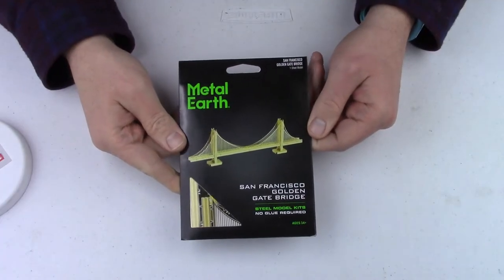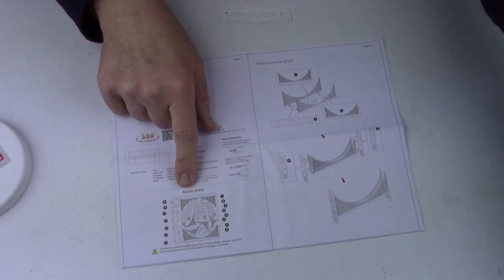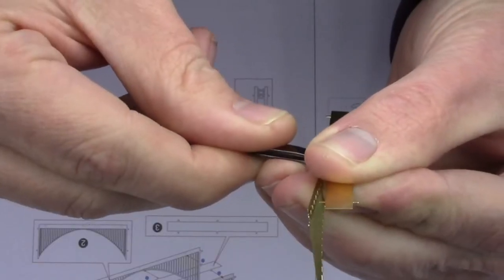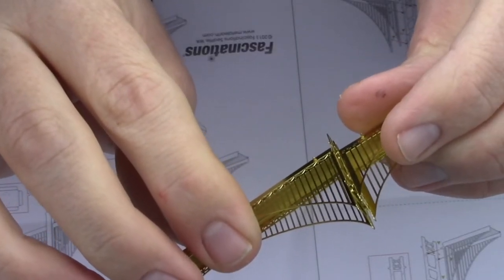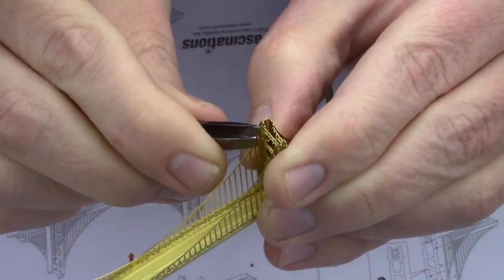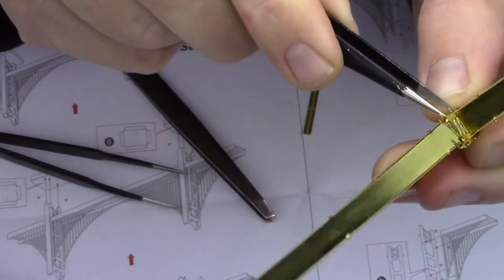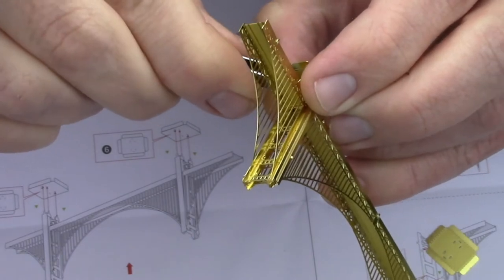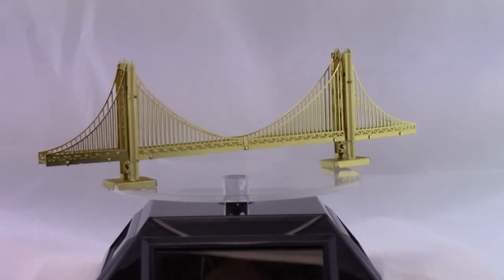Metal Earth Build - Golden Gate bridge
I have added the golden Golden Gate bridge to my collection and here is how I built it. If you were lucky enough to catch my live Twitter feed the other day, you have already seen this build, but if not, well, here you go.

This one was pretty quick taking just under an hour to complete.